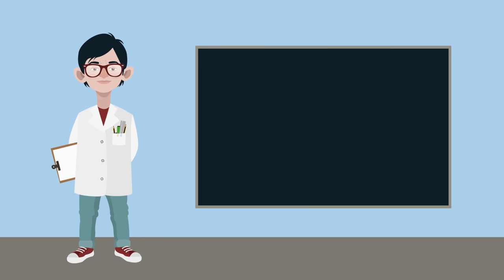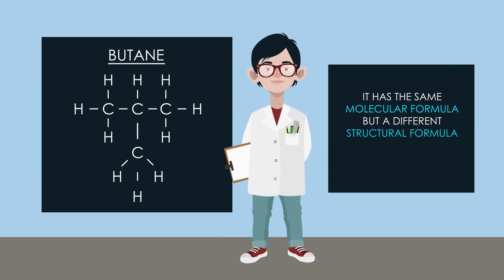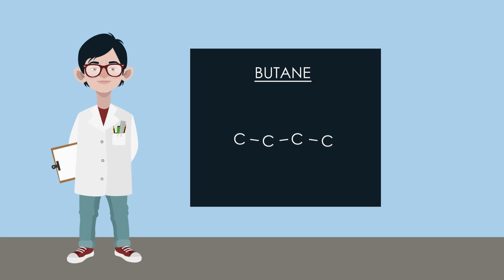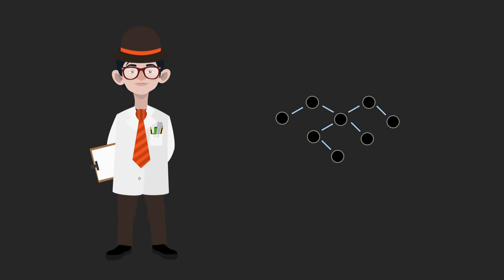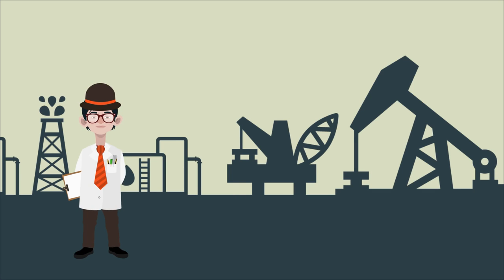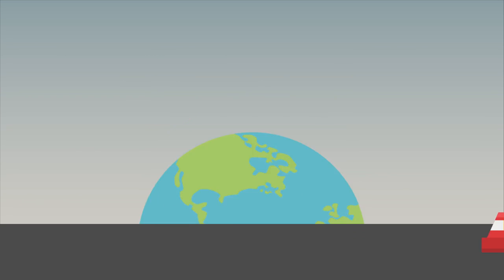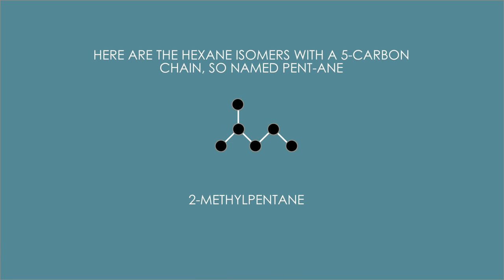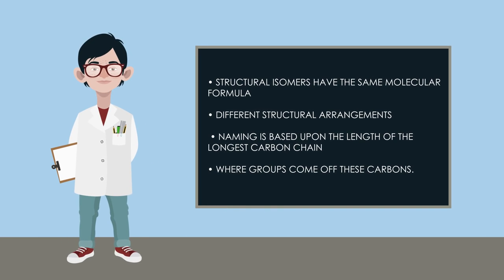What Are Structural Isomers Organic Chemistry Chemistry FuseSchool